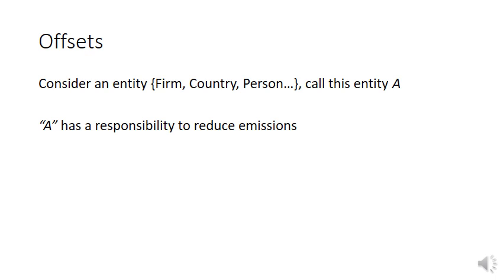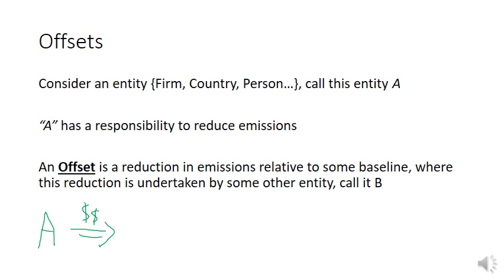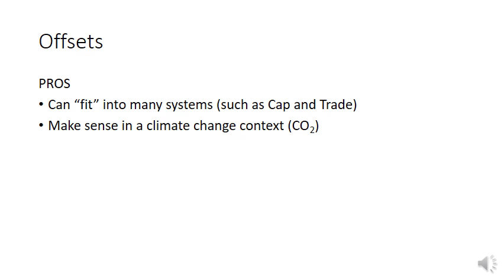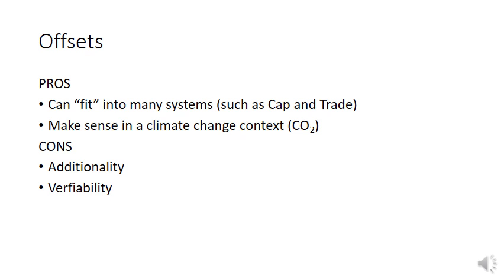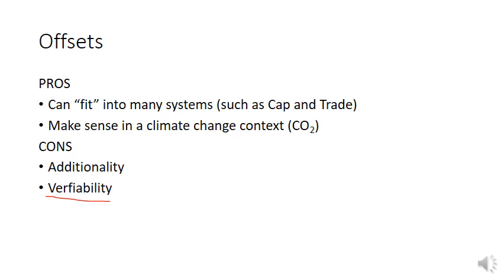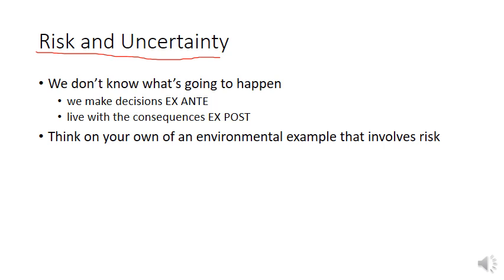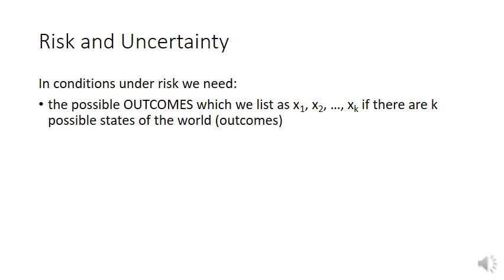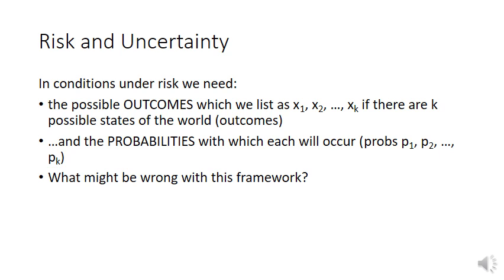ECON 342 Ch 6 - pt. I